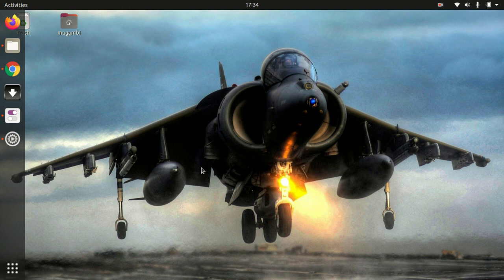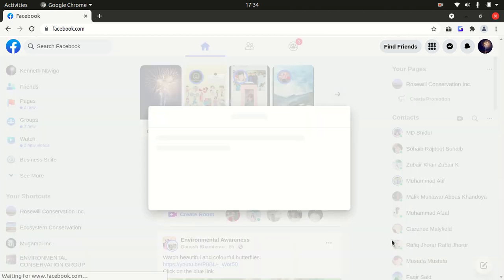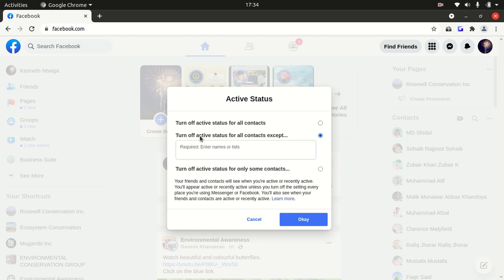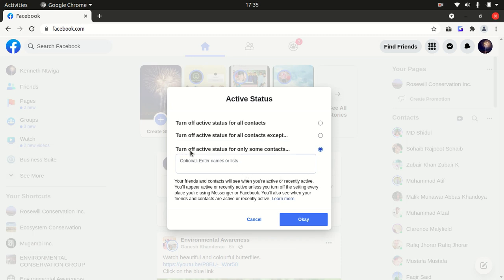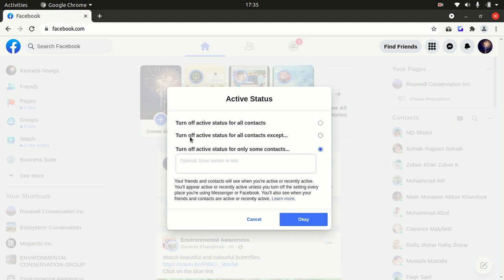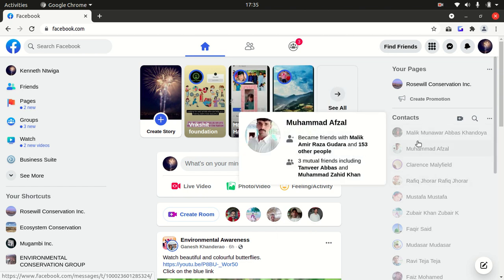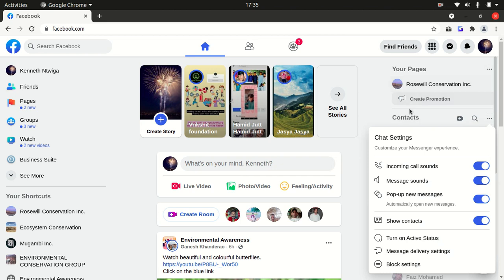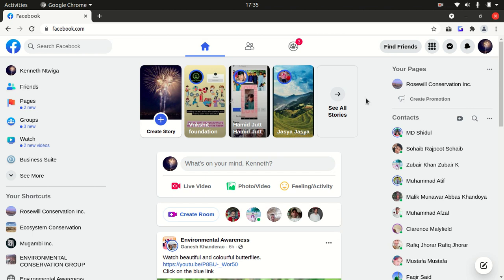How to turn off active status on Facebook PC 2024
This video shows you how to turn on/off active Facebook status when using your PC.